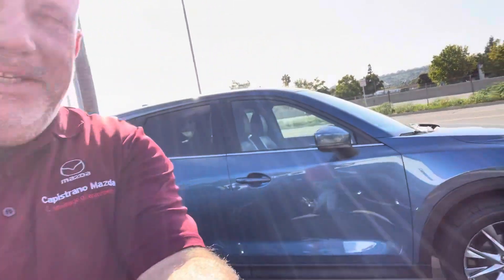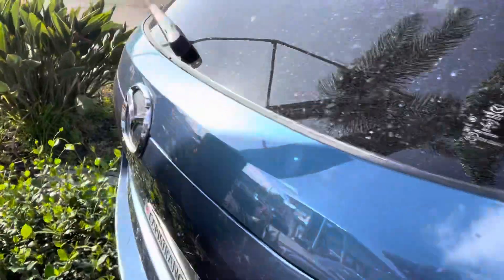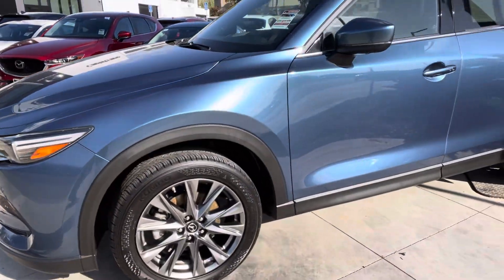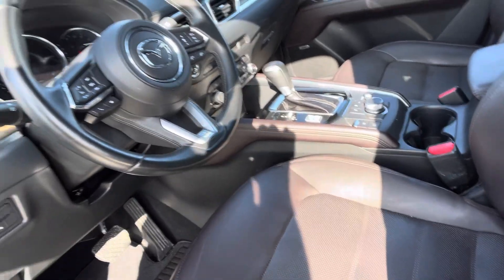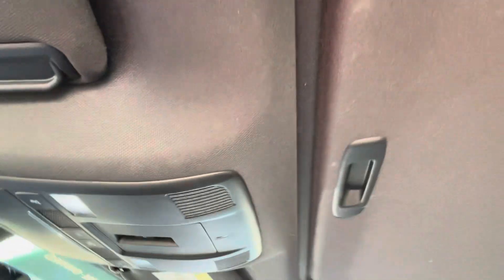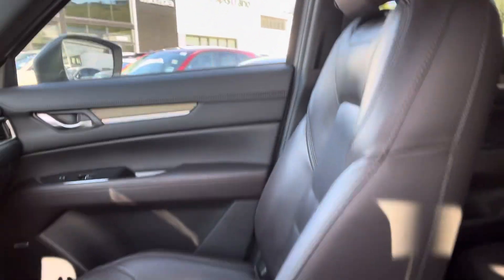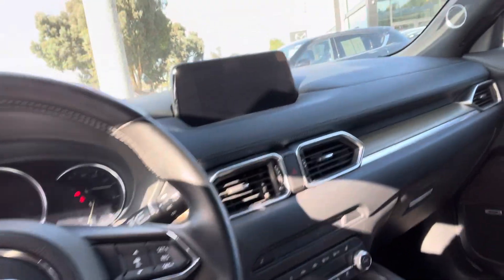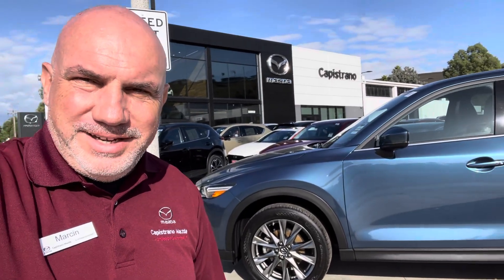Mazda, CX-5 video for Aakash from Marcin at CapoMazda